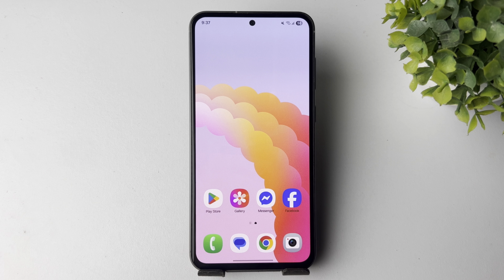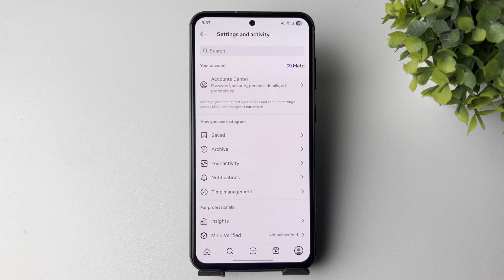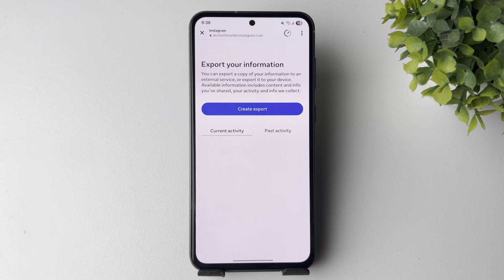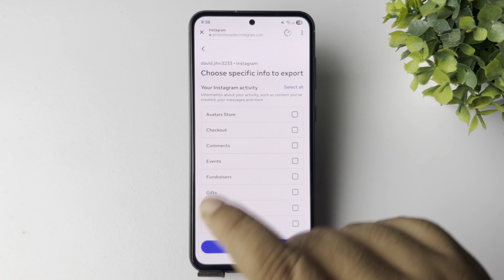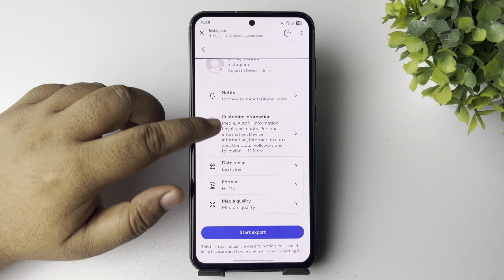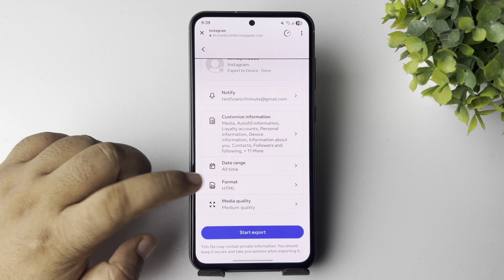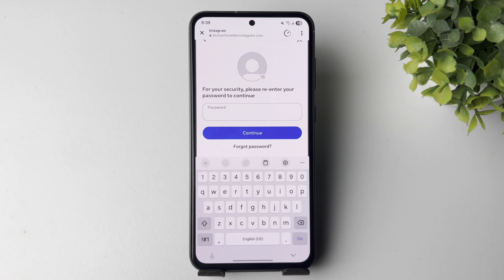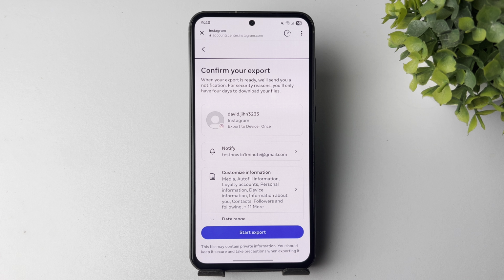How to Recover Deleted Drafts on Instagram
Learn how to recover deleted drafts on Instagram easily. Quick steps to restore lost posts or reels before they’re gone forever. 🔄📱